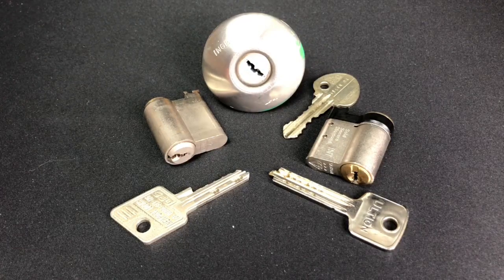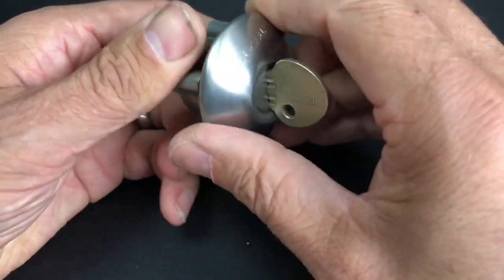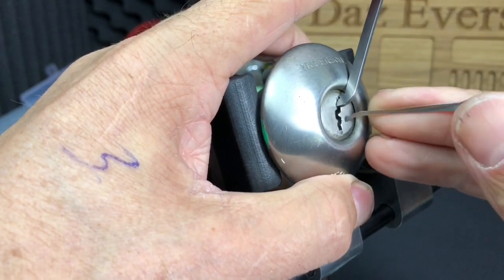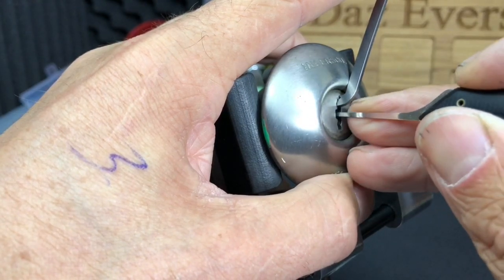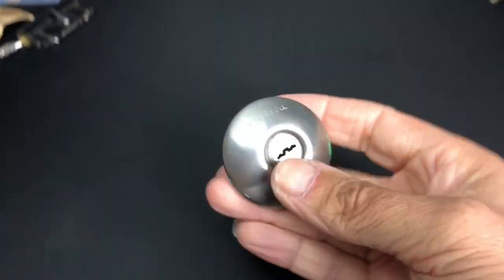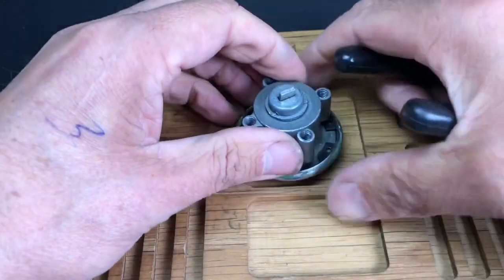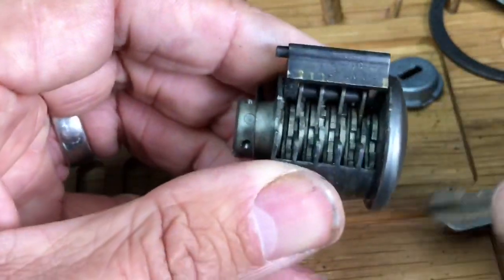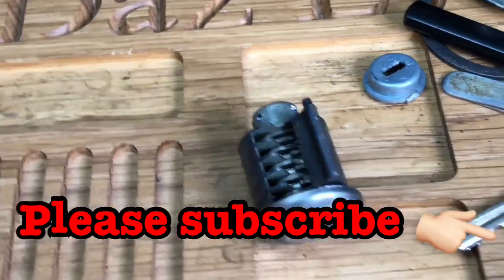Ingersoll 10 Lever Mortise Lock “Picked & Gutted”(An Amazing mechanism)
Gordon my friend thank you so much for sending me these awesome locks, The Ingersoll was one of the Locks I’ve wanted to pick for a long time.